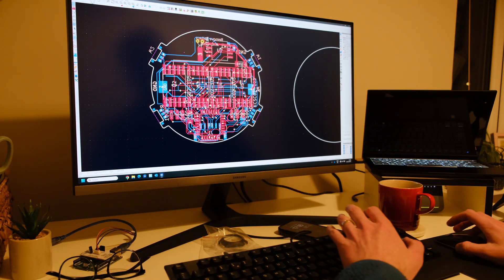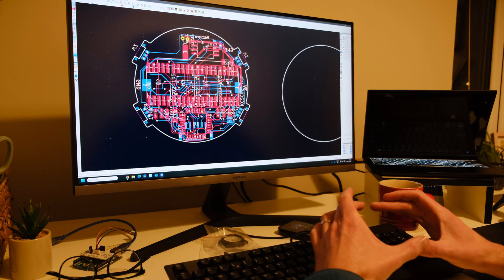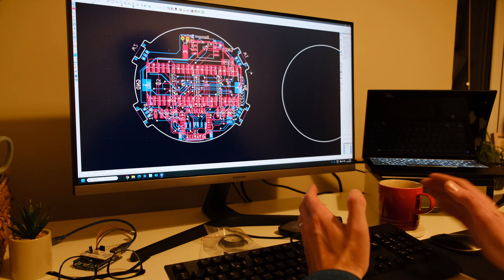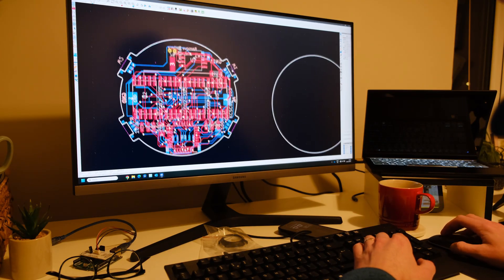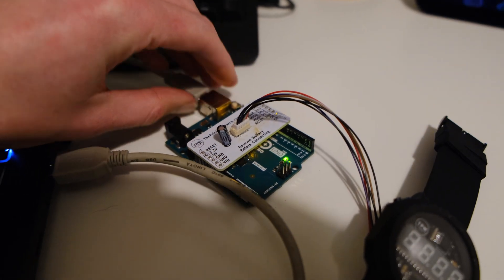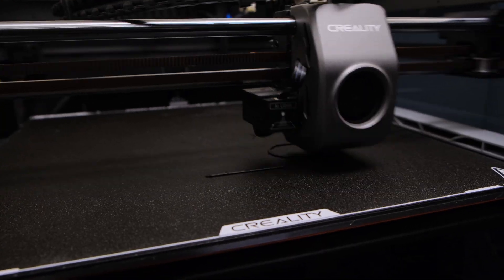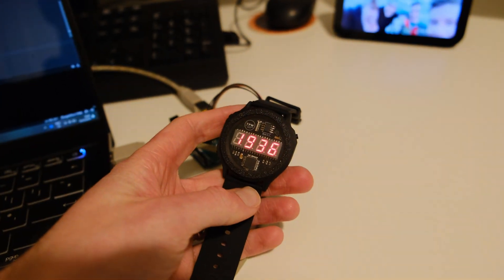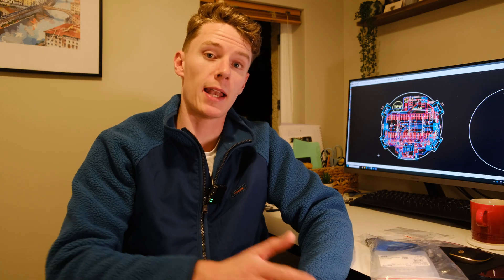DIGIduino - DIY Digital Watch Part 6 - PCB Changes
It's been a while since I posted any updates with the digital watch. I have been working on a lot behind the scenes. I wanted to show where I'm at with the pcb design and the project as a whole.

I have a limited number of PCBs available on my shop these are in stock and ready to dispatch. You will also get access to the private github so you can download the watch case files.

I've also been experimenting with resin watch cases and been pretty pleased with the results.

If you're interested in buying a digital movement, sign up to the mailing list for the launch -

I'm James from The Printable Watch, so far I have released 3D printed automatic and quartz watches, now I have decided to design a digital watch. I will be documenting the development including designing the circuit, PCB, 3D printed case and then releasing the parts so that you can build one at home.

Community: Check out our community tab for updates, polls, and more.

To help the channel, if you are new to PCBWay, use the following and we'll both get vouchers on your first order!